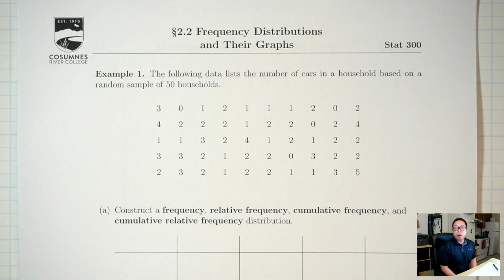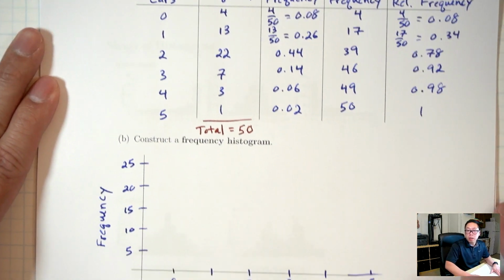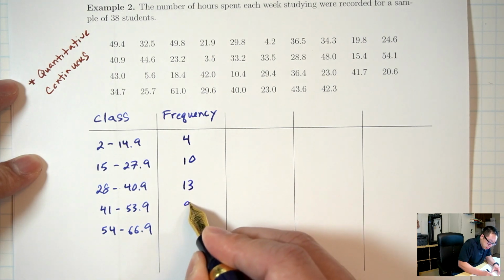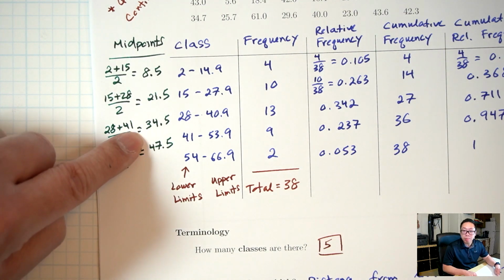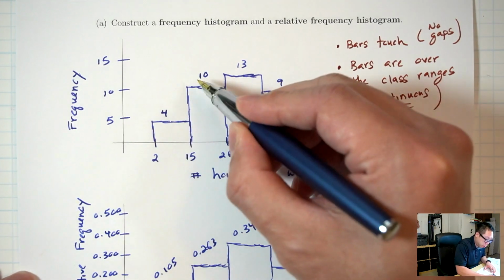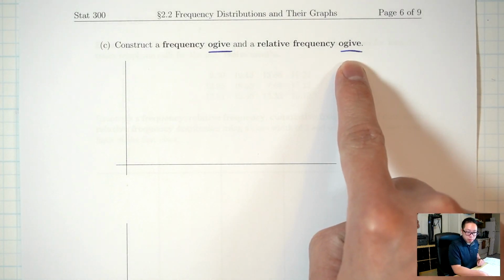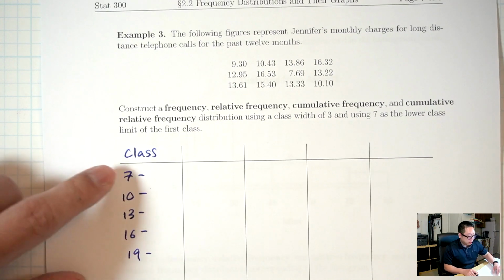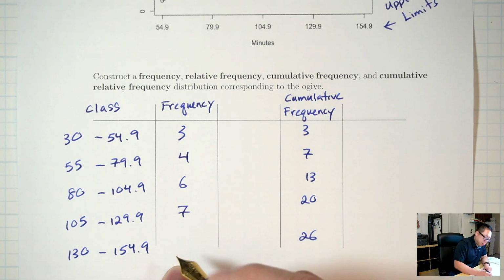Section 2.2 - Frequency Distributions and Their Graphs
0:00 Example 1 - Distributions for Discrete Data
10:24 Example 1 - Histograms for Discrete Data
18:11 Skewness and Modes
21:24 Example 2 - Distributions for Continuous Data
36:36 Example 2 - Histograms
50:50 Example 2 - Polygons
59:07 Example 2 - Ogives
1:09:29 Example 3
1:13:36 Example 4
1:17:32 Example 5